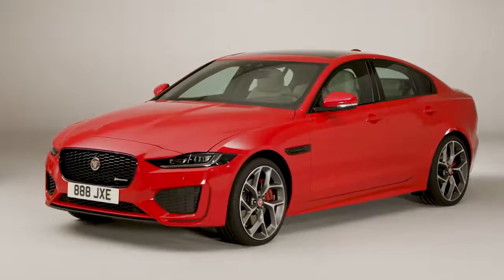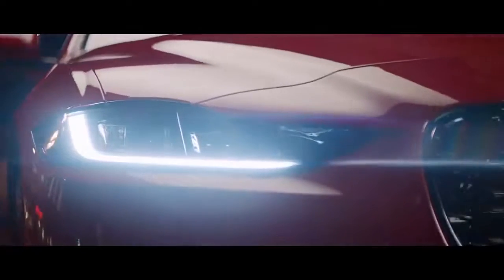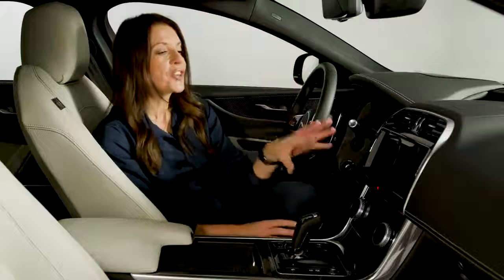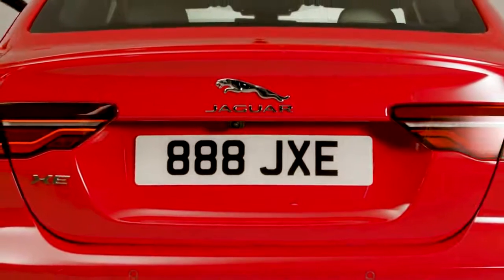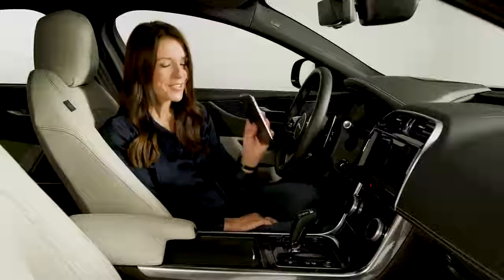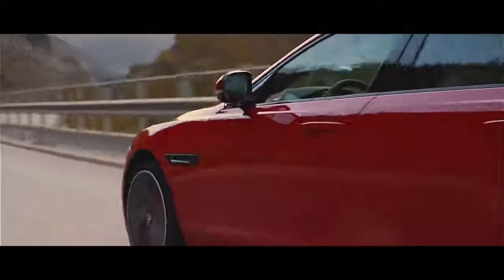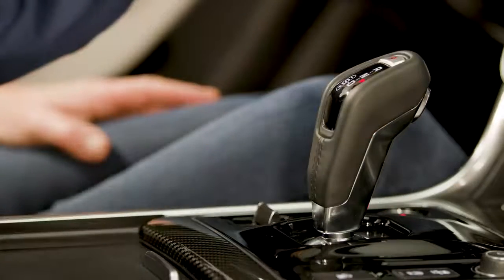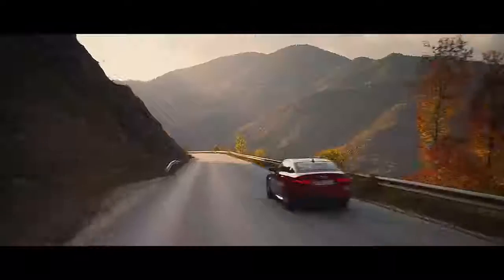New Jaguar XE 2019 - take a look aroung bmw 3 series rival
To create a four-door saloon which is as fun to drive as a sports car is no mean feat. But the new, redefined Jaguar XE comfortably meets that criteria. It is packed with enhancements, innovation and technology and rewrites the rules of how a compact saloon should behave. The New Jaguar XE india is everything Jaguar is famous for: stylish good looks, precision engineering and a palpable sense of excitement.
Let us watch will it be better than 2019 bmw 3 series